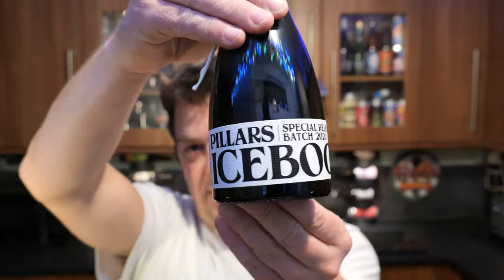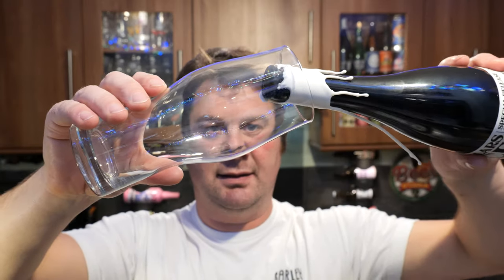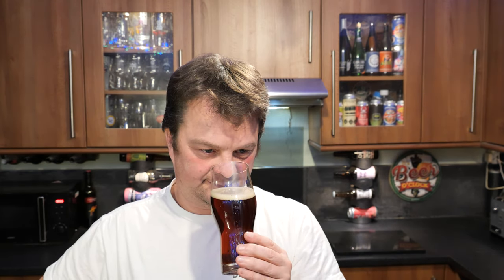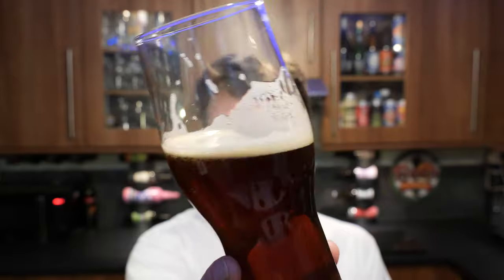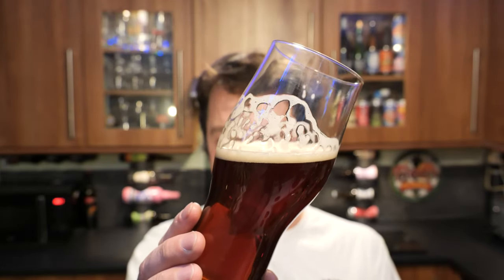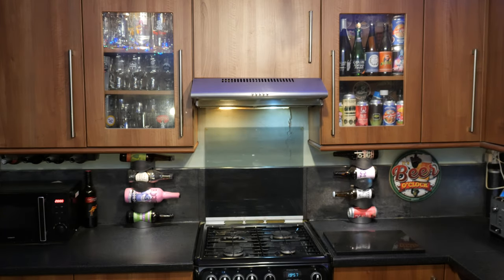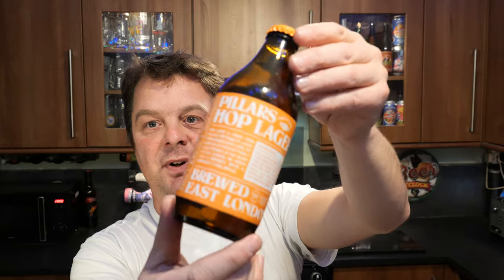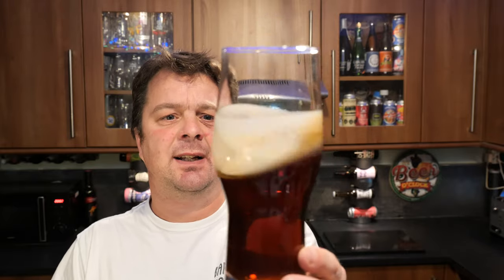Pillars Icebock Special Release Batch , Britain's First Eisbock!! | Pillars Brewery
Recorded In 4K Ultra HD Real Ale Craft Beer Reviews Pillars Icebock Special Release Batch , Britain's First Eisbock!! | Pillars Brewery

Pillars Icebock Special Release Batch , Britain's First Eisbock!! , Pillars Icebock Special Release Batch , Britain's First Eisbock , Pillars Icebock , Special Release Batch , Pillars Brewery , Pillars Lager , Pillars ,